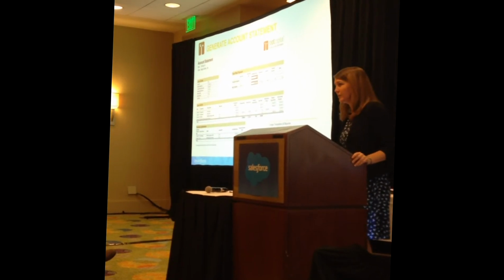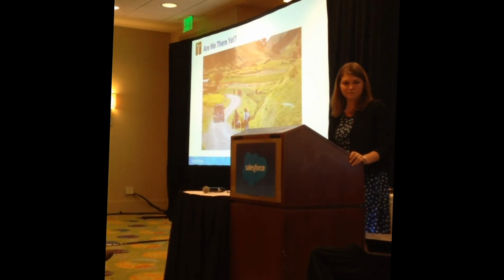DF14: DIY - Building Custom Apps on the Salesforce1 Platform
My first time speaking at Dreamforce as part of the session "DIY - Building Custom Apps on the Salesforce1 Platform."

Video courtesy of Kit Mellott (aka President of Meghan's Fan Club).